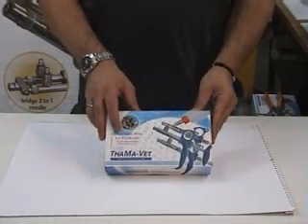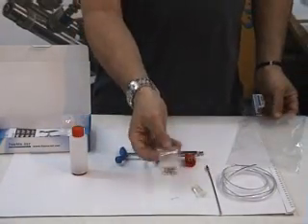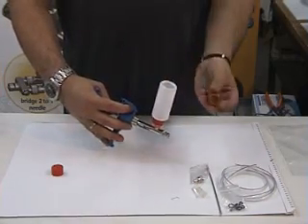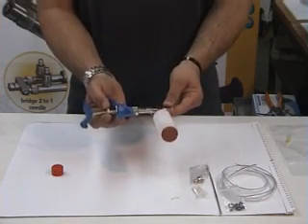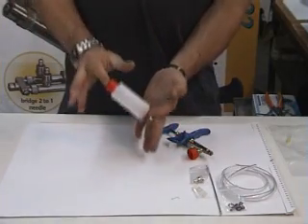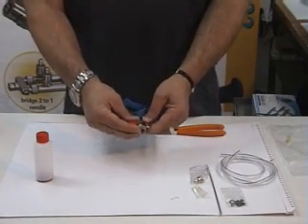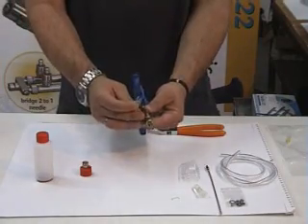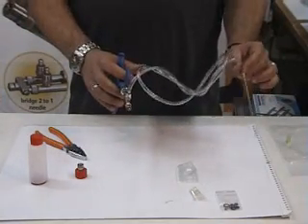Automatic Syringe - ThaMa 450.wmv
Instraction for the ThaMa 450